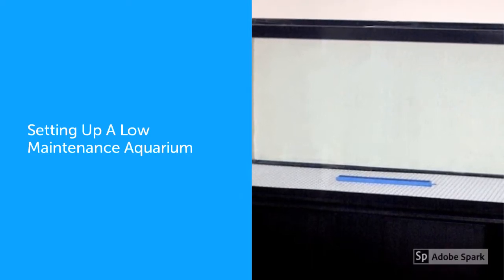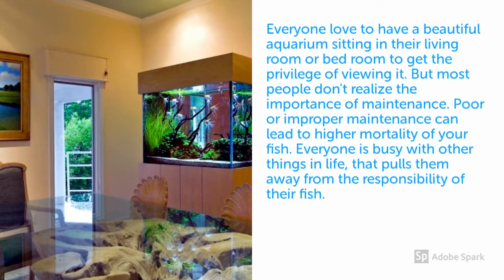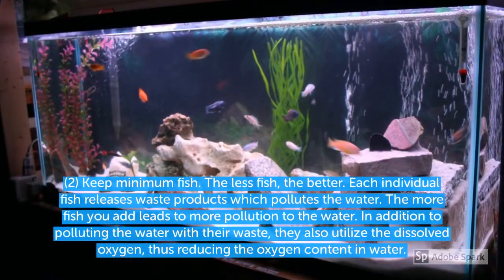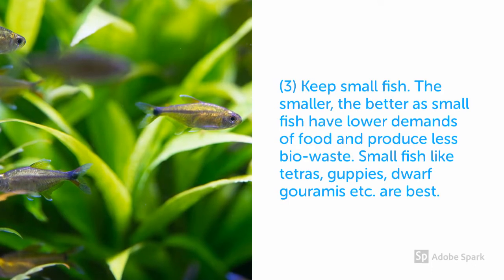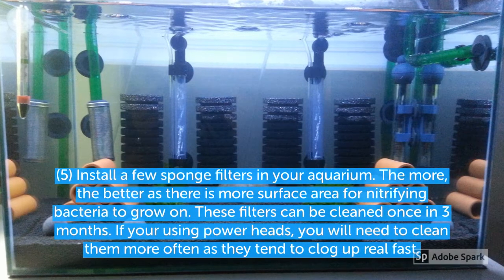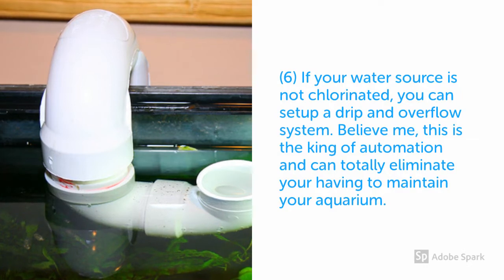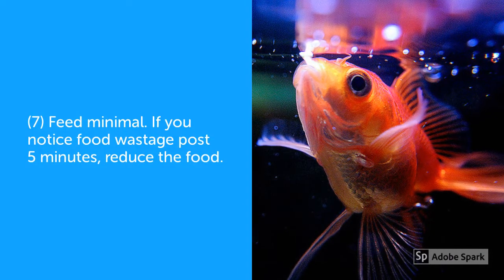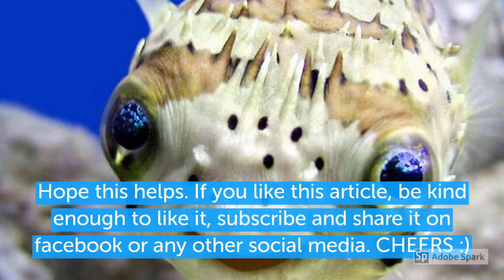Setting Up A Low Maintenance Aquarium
Everyone love to have a beautiful aquarium sitting in their living room or bed room to get the privilage of viewing it. But most people don't realize the importance of maintainance. Poor or improper maintainance can lead to higher mortality of your fish. Everyone is busy with other things in life, that pulls them away from the responsibility of their fish. So how do we fix this problem? How can you maintain healthy fish with minimum maintainance? Here are some simple and basic tips:

1) Get a big aquarium. The bigger, the better. The reason being, larger volumes of water tend to fluctuate less in ph, ammonia and temperature. This eliminates the sudden shocks that your fish experience due to drastic chemical and temperature changes.

2) Keep minimum fish. The less fish, the better. Each individual fish releases waste products which pollutes the water. The more fish you add leads to more pollution to the water. In addition to polluting the water with their waste, they also utilize the dissolved oxygen, thus reducing the oxygen content in water.

3) Keep small fish. The smaller, the better as small fish have lower demands of food and produce less bio-waste. Small fish like tetras, guppies, dwarf gouramis etc. are best.

4) If keeping bigger varieties like gouramis, angels, tigers etc. you will need to keep very few of these. The bigger the fish, the lesser the number.

5) Install a few sponge filters in your aquarium. The more, the better as there is more surface area for nitrifying bacteria to grow on. These filters can be cleanced once in 3 months. If your using power heads, you will need to clean them more often as they tend to clog up real fast.

6) If your water source is not chlorinated, you can setup a drip and overflow system. Believe me, this is the king of automation and can totally eliminate your having to maintain your aquarium. In a drip system, there are two holes in your tank on either side. One hole is for the water to fill, which is higher at the top and the other is for the excess water to overflow. Pipes are used to divert water and there are lots of other tools and accessories that help in this setup. Be sure to regulate the water input to as low as a couple of drops per second. I'll write more on this in another article.

7) Feed minimal. If you notice food wastage post 5 minutes, reduce the food.

Hope this helps. If you like this article, be kind enough to share it on facebook or any other social media.